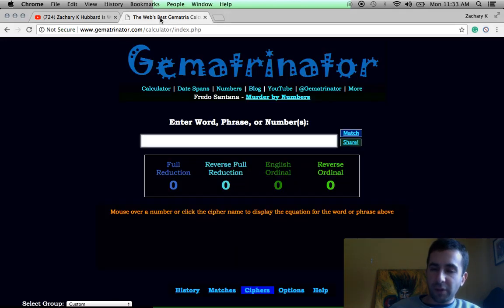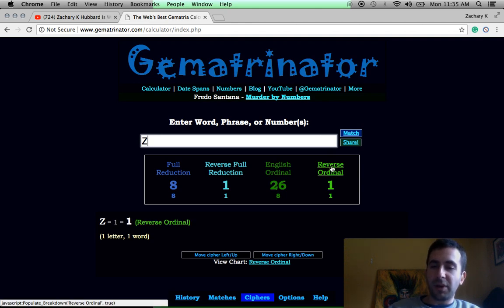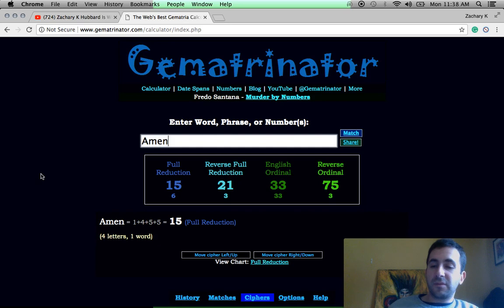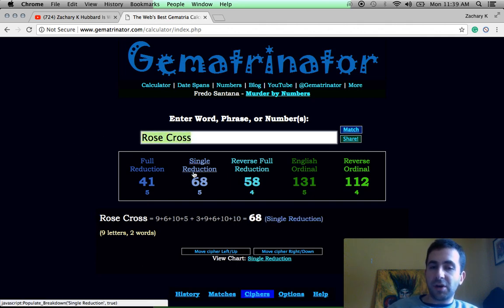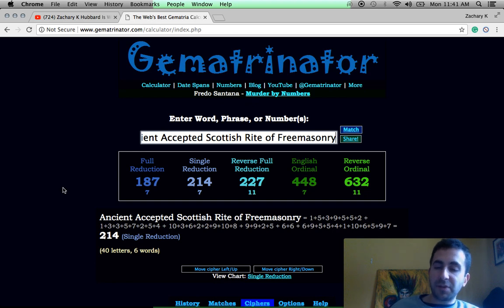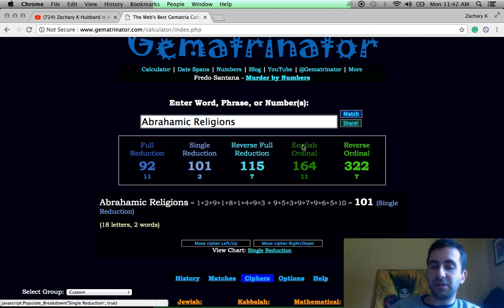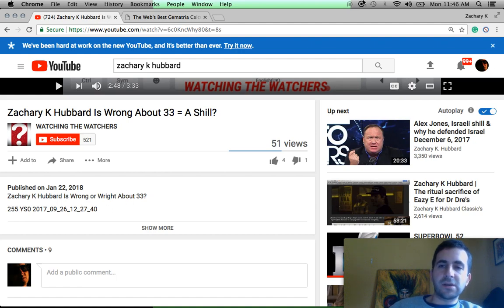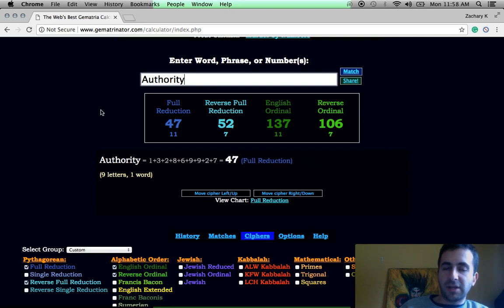English Gematria Lesson | The significance of the Number 33, the Kundalini & Freemasonry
Every number has a meaning.  This is where the meaning of 33 comes from.  Also covered are the numbers 58, 187 and 322.